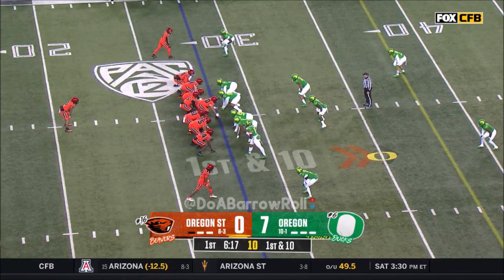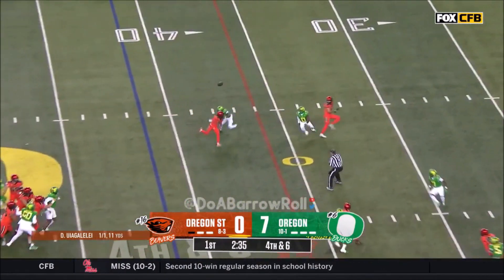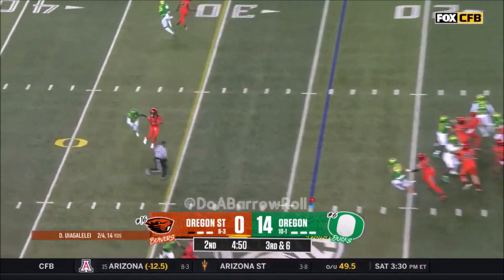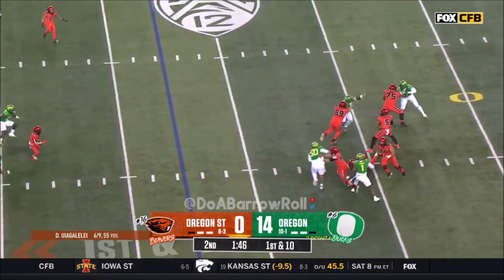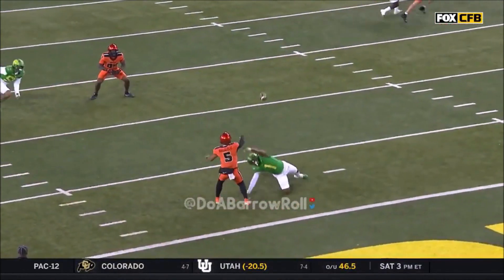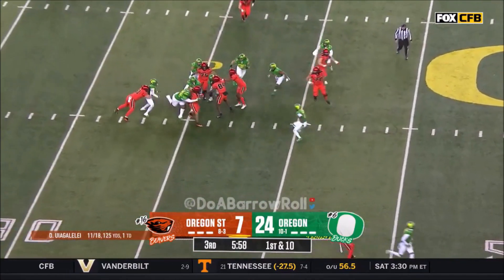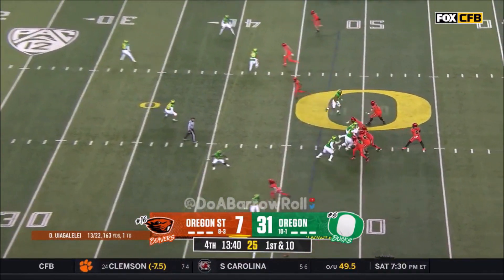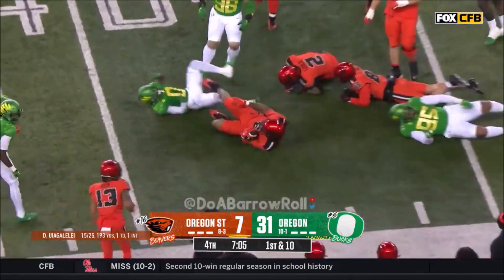Anthony Gould (Oregon State WR) vs Oregon 2023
Oregon State Wide Receiver #2